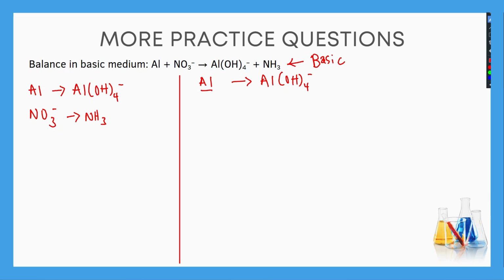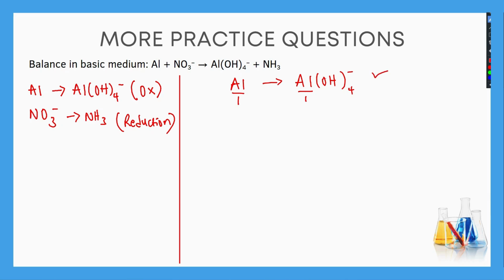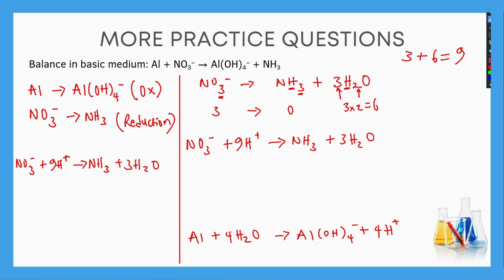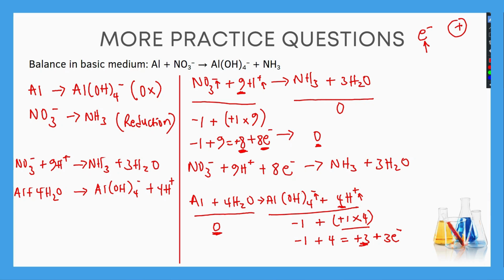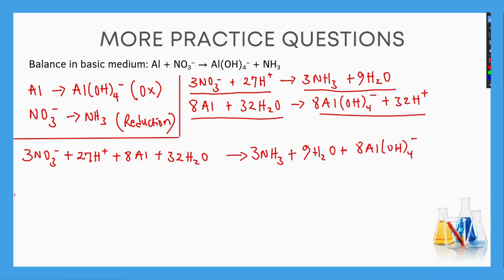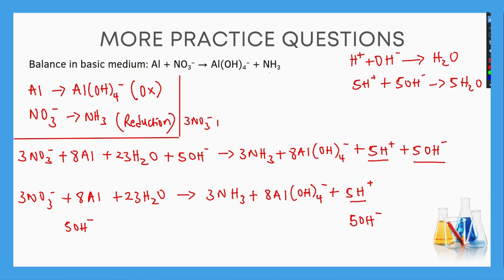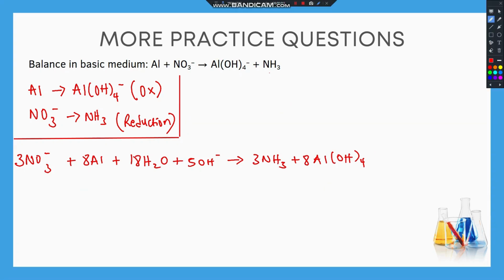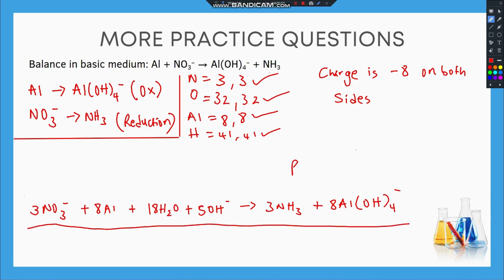How to Balance Al + NO₃⁻ → Al(OH)₄⁻ + NH₃ in Basic Medium | Easy Step-by-Step Tutorial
Learn how to easily balance the chemical equation Al + NO₃⁻ → Al(OH)₄⁻ + NH₃ in a basic medium!

In this video, I’ll show you a simple step-by-step method to balance complex redox reactions like a pro.

Perfect for high school and college chemistry students, exam preparation, and science lovers!

🔹 Topics Covered:

How to split into half-reactions

Balancing in basic medium

Electron transfer

Final balanced equation explained

✅ Master balancing equations the easy way.
✅ Boost your chemistry grades fast!